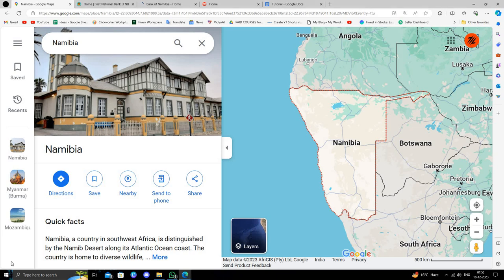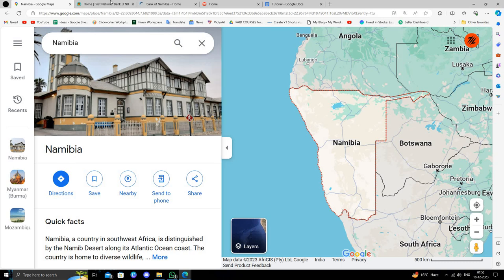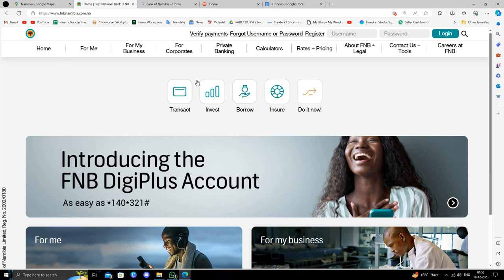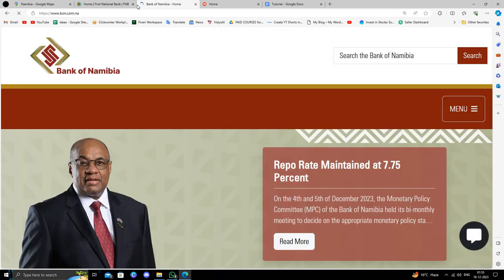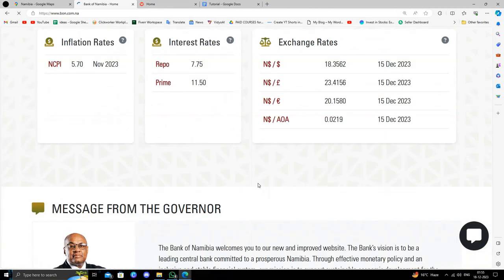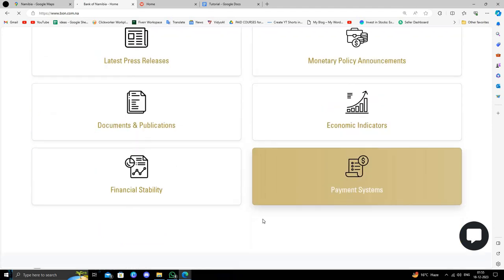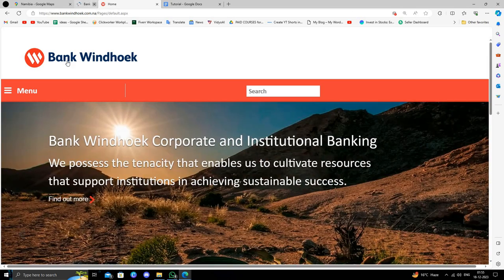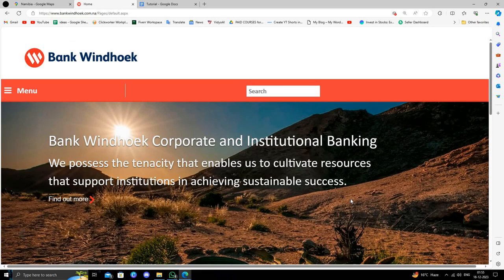✅ The 3 Best Banks in Namibia (Full Guide) - Open Bank Account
Embark on a financial exploration of Namibia with our comprehensive guide to the top three banks, offering valuable insights to effortlessly open a bank account. We dissect the key features, services, and advantages provided by each bank, empowering you to make an informed decision tailored to your financial needs. Whether you're a resident or contemplating business ventures in Namibia, this video is your essential resource for understanding the available banking options. Don't miss out on securing efficient and reliable banking in Namibia!

Key Highlights:
 • Detailed overview of the 3 best banks in Namibia
 • Step-by-step guide on how to open a bank account
 • Crucial information for residents and businesses